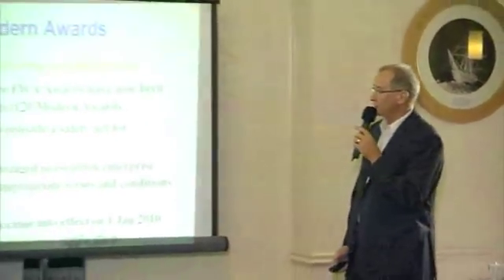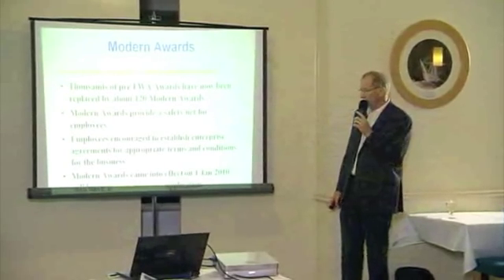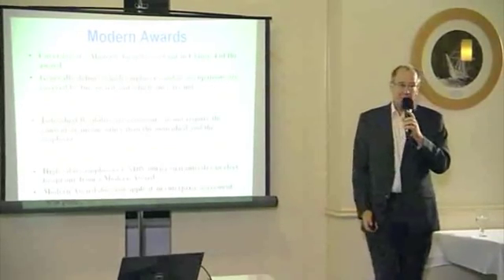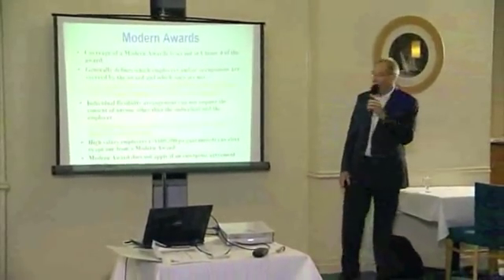6. Modern Awards & National Employment Standards - Modern Awards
February 2010 seminar by Accounting Professionals featuring Howard Williams from Centre of Employment Relations.